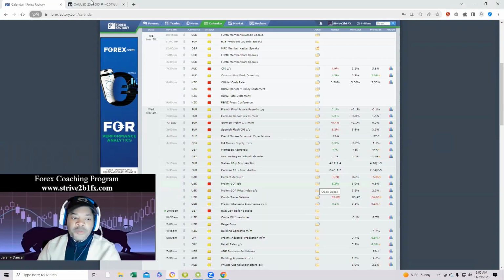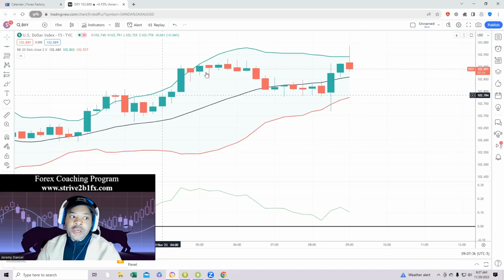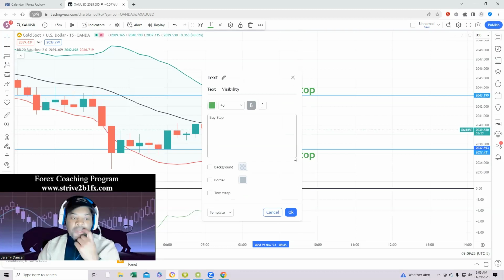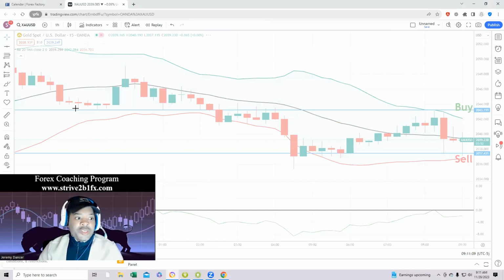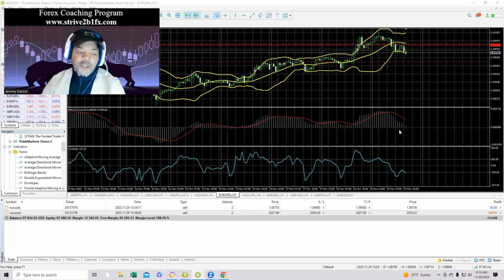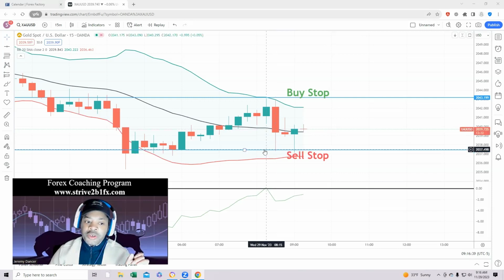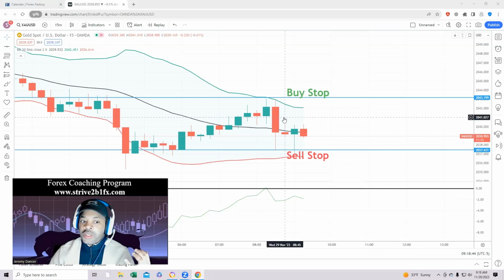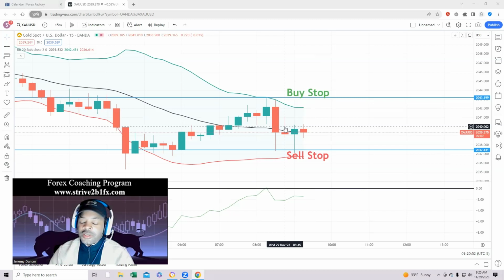Trading the USD Prelim GDP with technical Analysis.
Greetings fellow Traders,
For this video I am doing some technical analysis.  Volumes are kind of low for the US session so this is a great time to read charts.  If you have any questions please reach out

Thank you for checking out my channel.  All the best.
Coach Jeremy